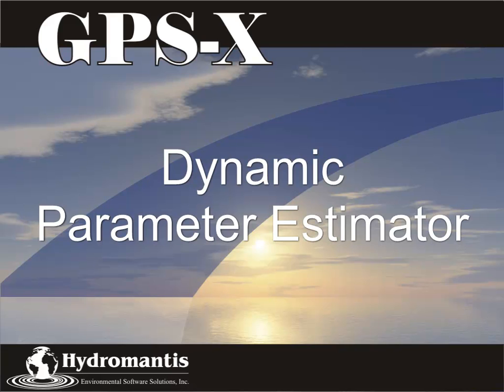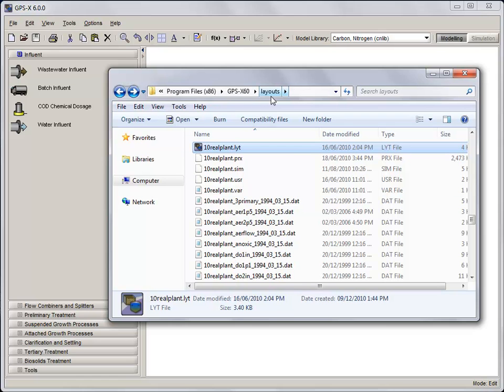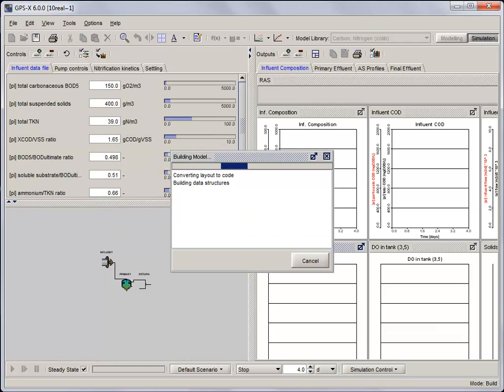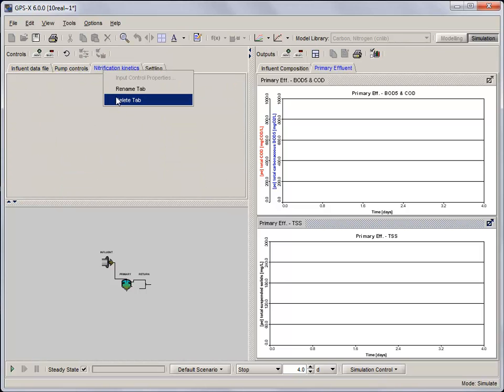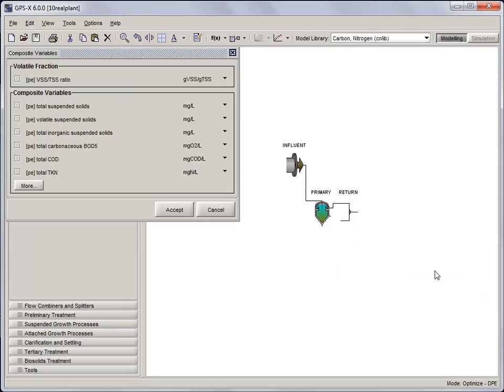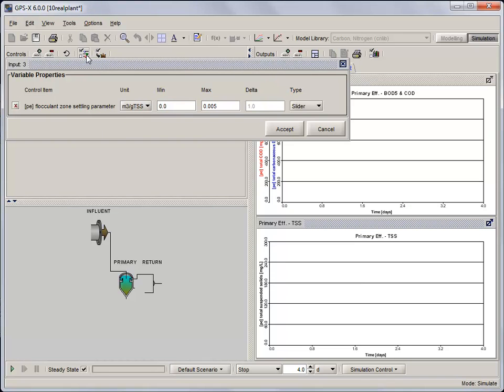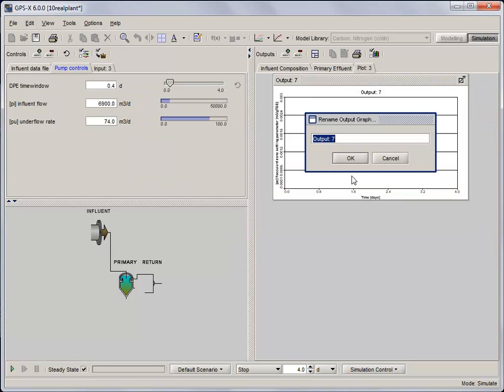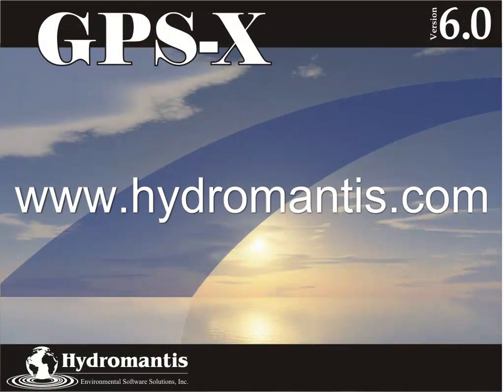GPS-X Tutorial 10: Dynamic Parameter Estimator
In this tutorial you will learn how to setup and run the dynamic parameter estimator (DPE).

Note: The GPS-X Advanced Tools module is required to complete this tutorial.